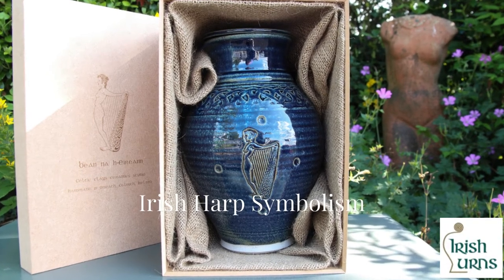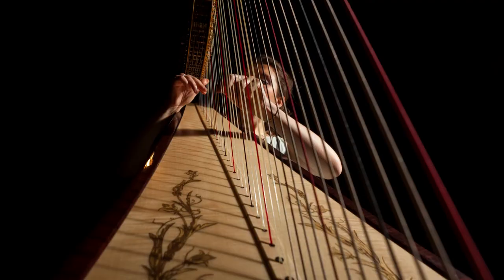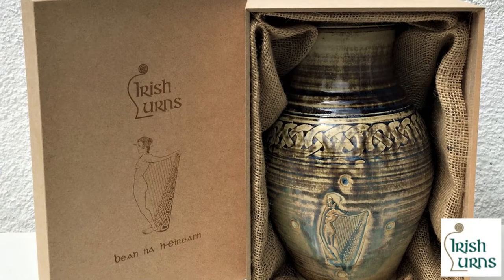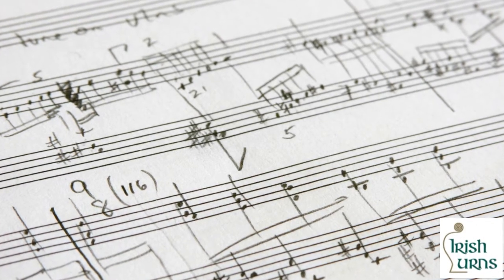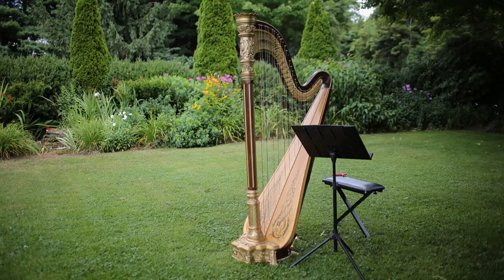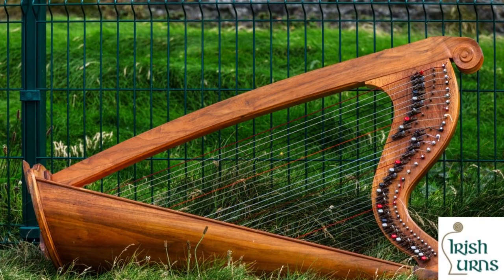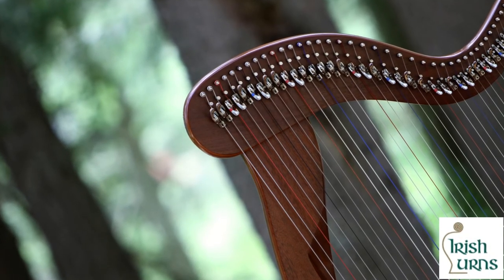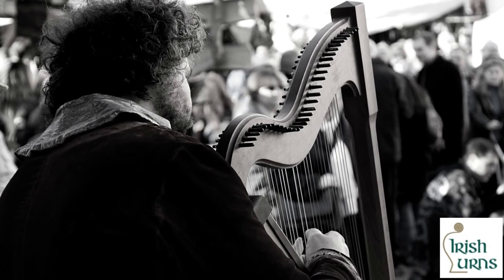Irish Harp Symbolism-Irish Urns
Irish Urns adopts the Harp symbol throughout our range of urns. Our Bean na hEireann urn is a celebration of this ancient Irish instrument and the women of Ireland.

Thanks to Mark Harmer for allowing us to use his cover of O'Carolans Dream on the harp.
Voice over, video, and audio edited by Roisin Maguire.

The Irish Harp is a design that is featured one of our urns. The Journal of Music writes that the harp has been played in Ireland since the year 1000. It is a large wire-strung instrument and it is now Ireland’s national emblem.

Our Bean na h-Éireann Cremation Urn is one Urn that features a harp symbolism with Irish Urns. Ireland is often represented as a woman on the ancient Irish Harp which is unique to our Celtic Irish heritage. This elegant Irish Urn is named as a celebration of the“ woman of Ireland” or Bean na h-Éireann in Gaelic. And also attributed to the many prominent Irish women our culture has produced throughout history. Ériu – Matron Goddess of Ireland to which she gave her name ‘Érin’ to Erins green Isle. Gráinne Ní Mhaol, Countess Markievicz, and the Cumann na mBán, and more recently president Mary Mc Aleese.

Our Urn for human ashes marries together the iconic harp symbol of Ireland with its beauty, form, and grace. A Celtic collar knot represents how the Irish are all bound together for eternity. This Urn has a beautiful feel and texture and you will clearly see the hand-thrown nature of the piece. Included with the Urn is a handmade Oak plinth - Created and signed by an Irish National award-winning Woodturner. It can be engraved on request.

Turlough O’Carolan is a prominent name in Irish history when it comes to the Irish harp. He was born near Nobber, county Meath in 1670. O’Carolan, who was the son of an iron founder, became blind from smallpox at the age of 18.  According to Brittanica He was befriended by Mrs. MacDermott Roe, the wife of his father’s employer, who apprenticed him to a harper, supported him for the three years of his training, and then gave him money, a guide, and a horse. He travelled throughout Ireland and is regarded as a composer. His songs have been interpreted and appeared in 18th century collections. One example of an interpretation of his wok is Mark Harmer playing Carolyn’s Dream. Harmer said he recorded “this piece very late one night, and just went with the first take so the playing has the odd rough bits. I like to think that's authentic - apparently Carolan never played the same way twice.”

In the early eighteenth century, harp imagery was used in newspapers, political letters and other printed material however it was also seen in the hands of figures such as ‘Hibernia’ and the ‘bard’.  ‘It is new-strung and shall be heard’ was the optimistic motto of a new political organisation of that period, The Society of United Irishmen, according to Mary Louise O’Donell in Ireland’s Harp: The Shaping of Irish Identity.

In 1792 a pivotal moment in the history of the Irish Harp occurred with The Belfast Harpers Meeting. The organisers called it an assembly or festival while others referred to it as a meeting where transcription of the harp music was taken there by the teenager, Edward Bunting. Edward Bunting of Armagh was a nineteen-year-old professional musician in Belfast when he was engaged at the Belfast Harp Festival of 1792 to note down the music of the last of the oral-tradition Irish harpers.

O’Donnell writes that although news of the Belfast Harpers’ Meeting of 1792 had made it as far as County Kerry in the southwest and possibly also abroad, there were no attendees from County Meath. After this, Bunting noted a steep decline in the number of harp players in Ireland. However, Harp Ireland states that there are currently 1,000 harp players across Ireland which means it is an instrument that isn’t going anywhere. The Irish harp was adopted as the official emblem of the Irish Free State in 1922 and it has remained an image of continuity and stability in Irish politics and society for almost a century.